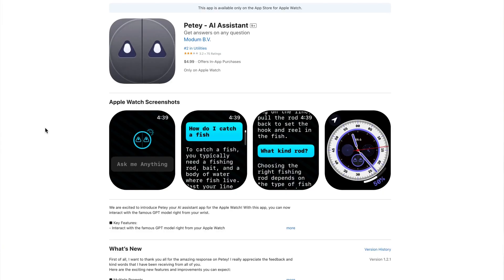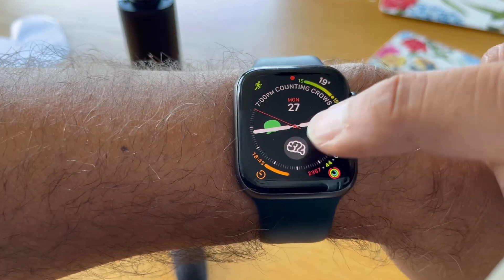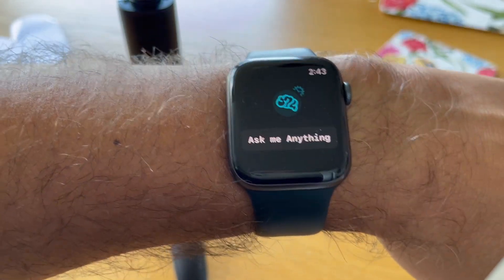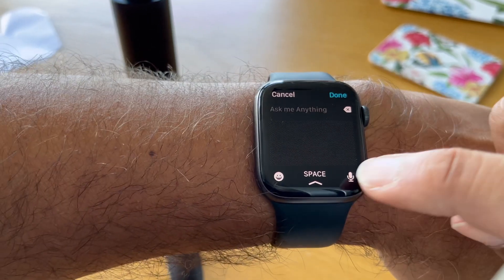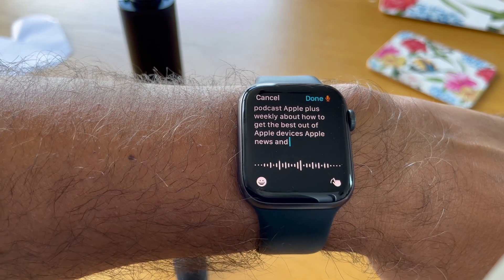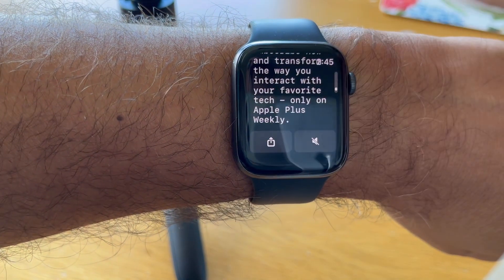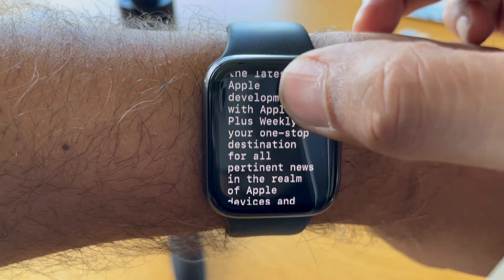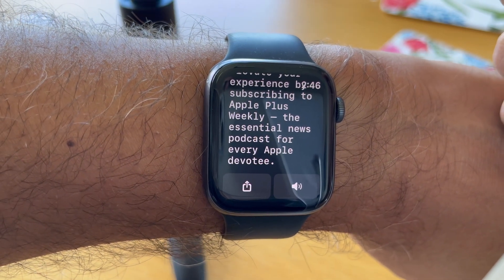Unlock the MAGIC: How to use ChatGPT on your Apple Watch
Discover the Future of Apple Watch! Dive into our in-depth analysis of the groundbreaking GPT-4 for Apple Watch, exploring its innovative AI features, performance, and real-world applications of the WatchGPT Apple Watch app, also known as Petey. Get the inside scoop on how to use chat gpt and whether this is THE must-have tech upgrade for smartwatch enthusiasts.

⏱ Timestamps ⏱
0:00 How can you use Chat GPT on your Apple Device?
0:28 What is Chat GPT anyway?
1:00 How WatchGPT aka Petey fits in
1:38 How to use WatchGPT oin your Apple Watch
2:27 Demo of WatchGPT
4:51 Pros and cons
5:49 Upgrade to GPT-4 model
6:17 My verdict
6:46 Outro